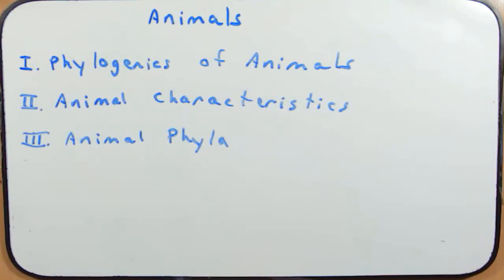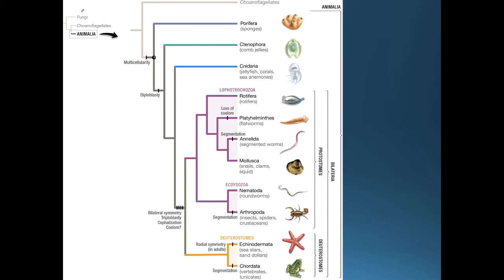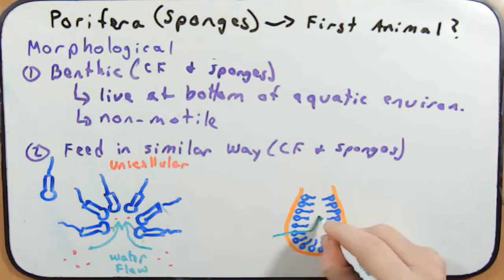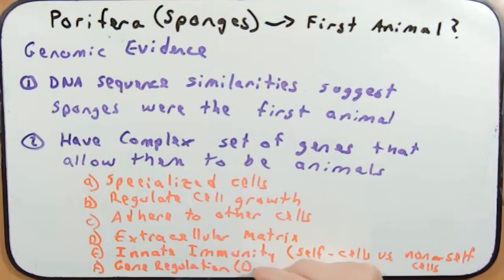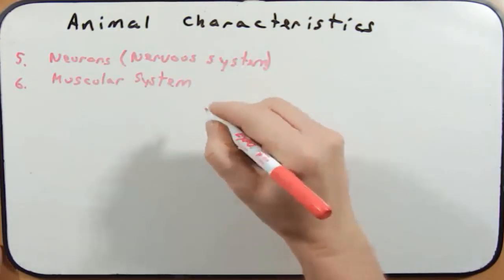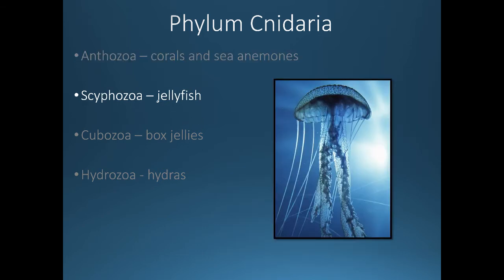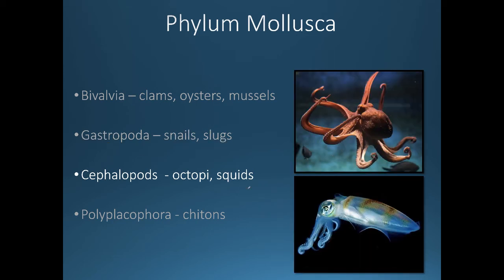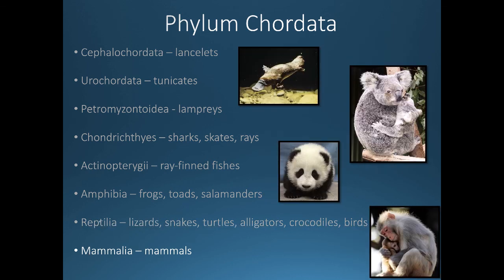Introduction to Animals and their Characteristics